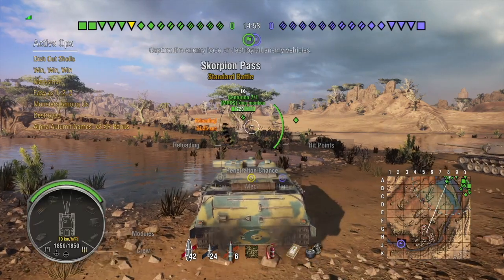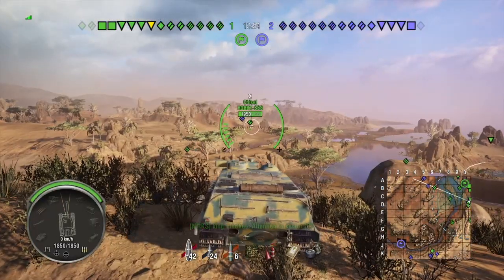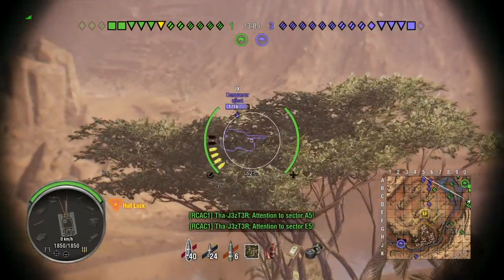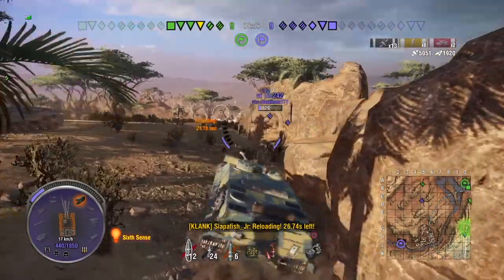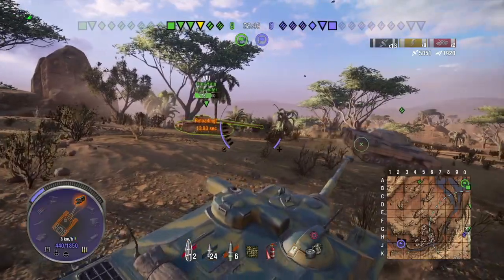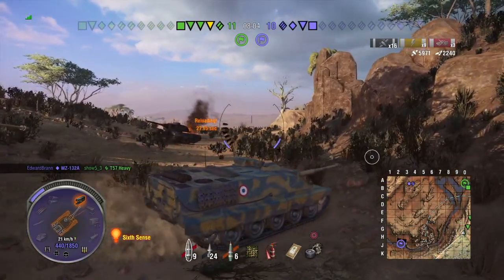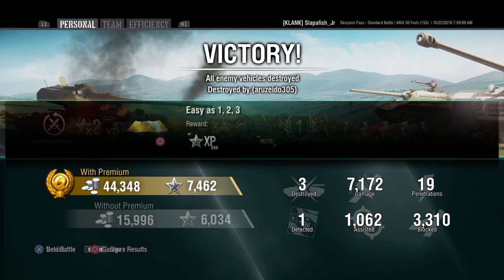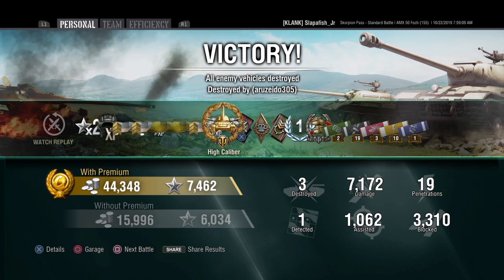Foch 155 7k damage || World of Tanks Console PS4 XBOX Mercenaries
World of Tanks (WoT) Foch 155 Gameplay Replay. Foch 155 Tier 10  French Tank destroyer tank

If you would like to send any replays or clips that would go along with any series on the channel send it in. All you have to do is upload it to your google drive and send me a shareable link to facebook or you can send it to me on the forums by a private message. My username for World of Tanks Console is Slapafish_Jr. But before you send it in please make sure it is from the console version of world of tanks (I don't care what update) And you tell me what series the video is for. Example World of LoLs, World of Tanks Shorts, gameplay, and so on.

everyday.